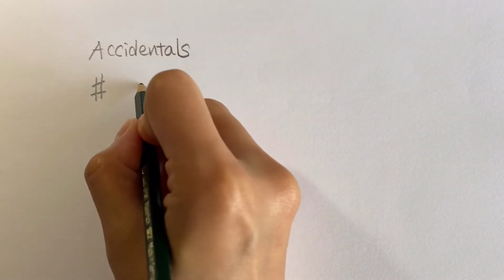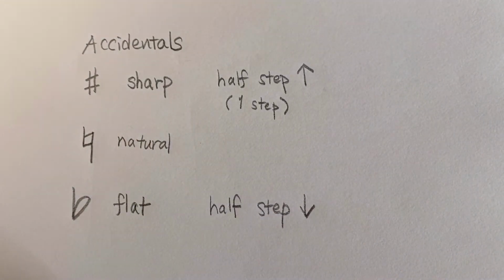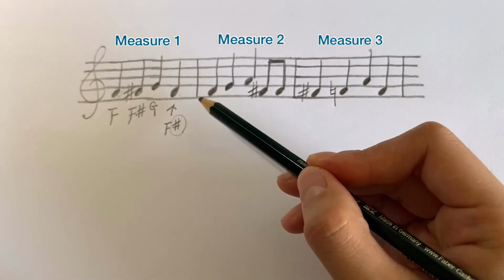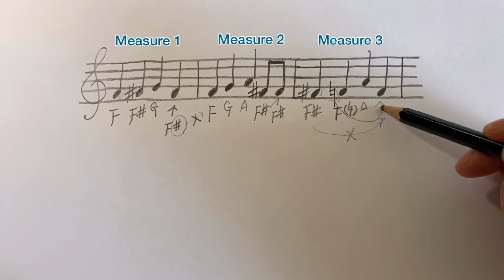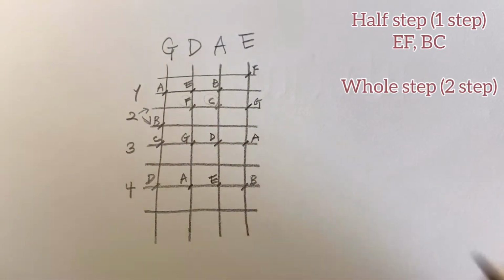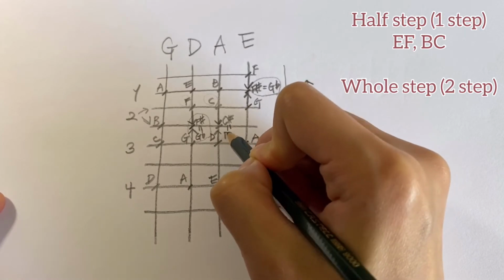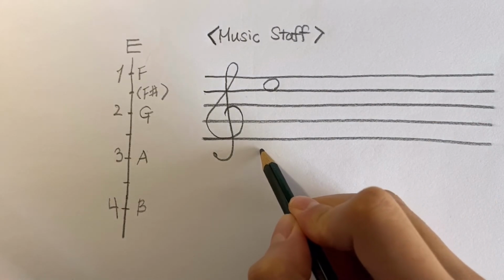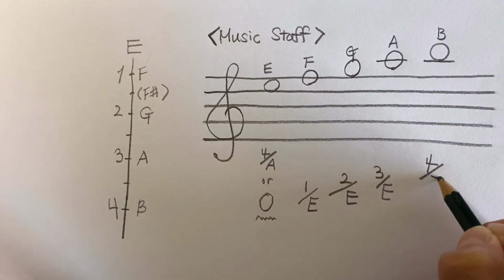8 Finger Pattern and Dropping Fingers on E string